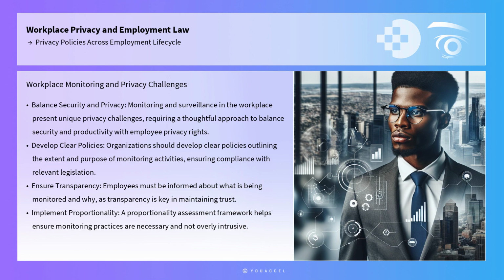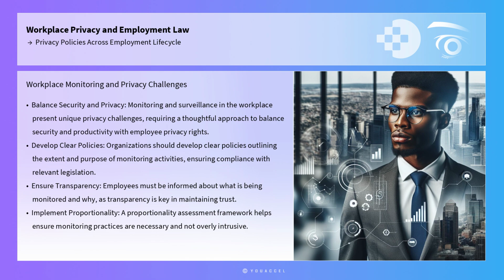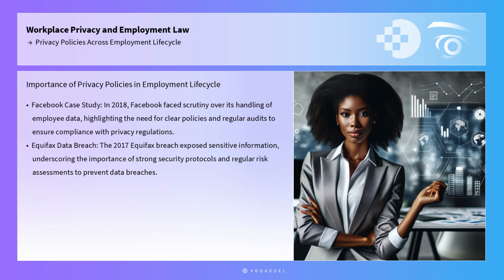Privacy Policies Across Employment Lifecycle | Exclusive Lesson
Privacy policies across the employment lifecycle are critical to safeguarding both employee and employer interests while ensuring compliance with legal and regulatory requirements. In the context of workplace privacy and employment law, understanding these policies provides actionable insights into protecting sensitive information from recruitment through to termination. This lesson delves into the practical tools, frameworks, and step-by-step applications that professionals can implement directly in managing privacy across the employment lifecycle.At the recruitment stage, privacy policies must address the collection and use of personal data during the hiring process. Organizations should adopt a privacy-by-design approach, embedding privacy into the recruitment process from the outset. This involves creating a job application portal that is compliant with data protection regulations, such as the General Data Protection Regulation (GDPR) in the European Union, which mandates transparency and the minimization of data collection (European Union, 2016). A practical tool for this stage is the use...